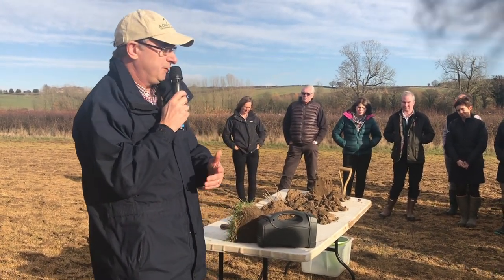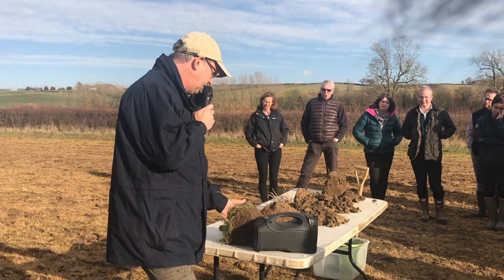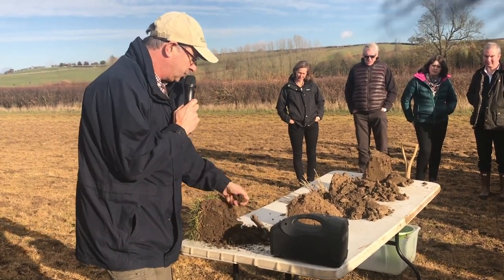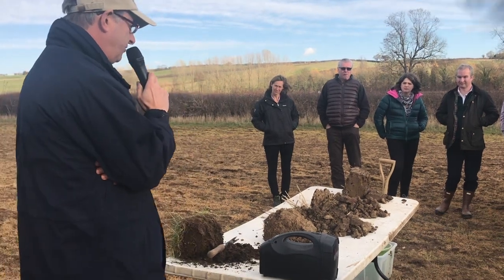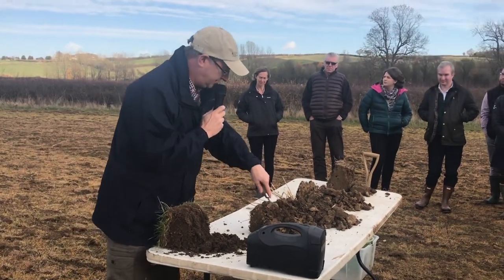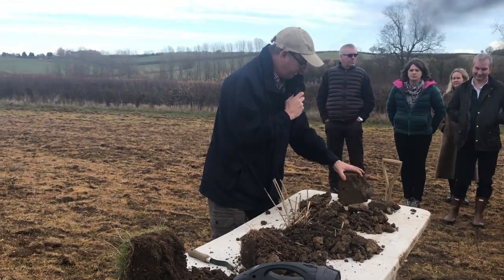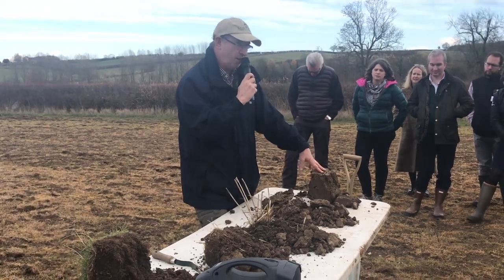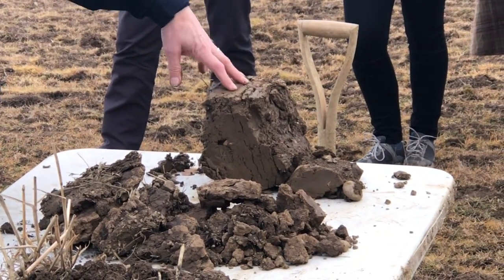GWCT Kellogg’s Conference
Dr Alastair Leake from the Game and Wildlife Conservation trust looks at soil samples taken from different fields which have been managed differently and discusses how the management of each has changed its structure and function